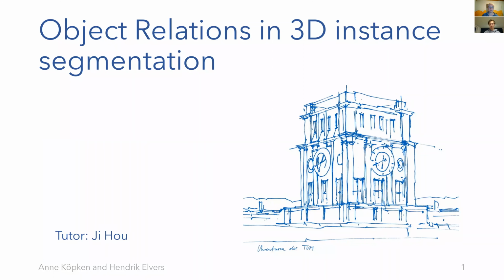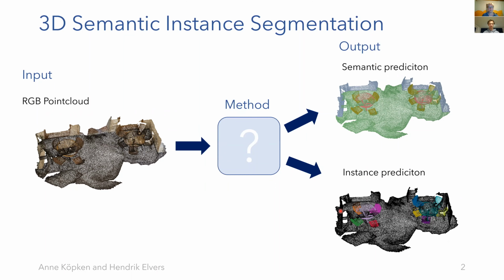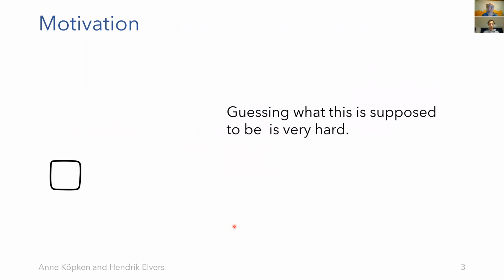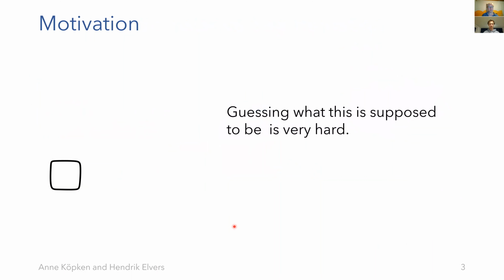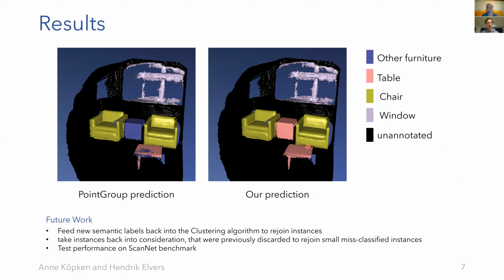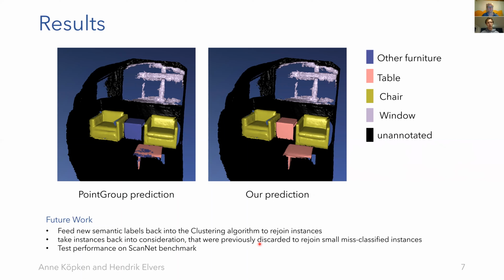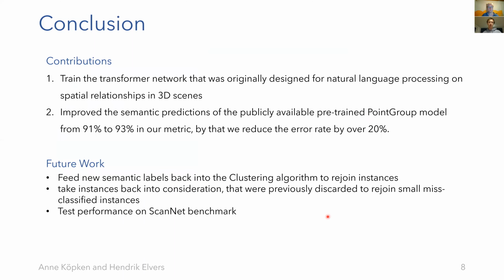Final Presentation Koepken Elvers Spatial Relation For 3D Instance Segmentation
Sources:
[1] Ashish Vaswani, Noam Shazeer, Niki Parmar, Jakob Uszkoreit, Llion Jones, Aidan N. Gomez,  Lukasz Kaiser, and Illia Polosukhin. Attention is all you need. CoRR, abs/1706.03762, 2017.

[2] Angela Dai, Angel X. Chang, Manolis Savva, Maciej Halber, Thomas Funkhouser, and  Matthias Niessner. Scannet: Richly-annotated 3d reconstructions of indoor scenes. IEEE  Conference on Computer Vision and Pattern Recognition (CVPR), 2017.

[3] Li Jiang, Hengshuang Zhao, Shaoshuai Shi, Shu Liu, Chi- Wing Fu, and Jiaya Jia.  Pointgroup: Dual-set point grouping for 3d instance segmentation, 2020.